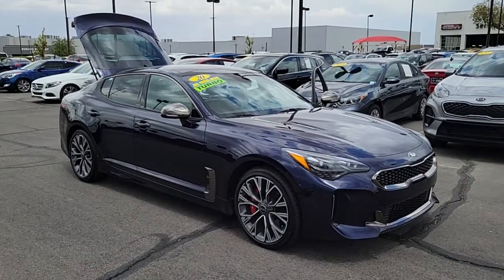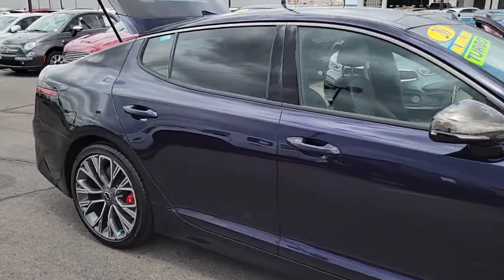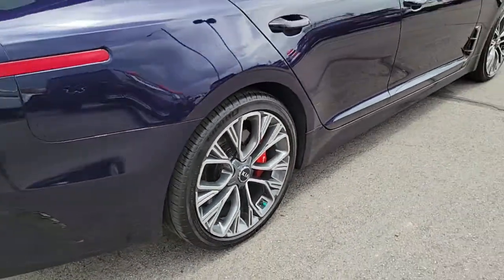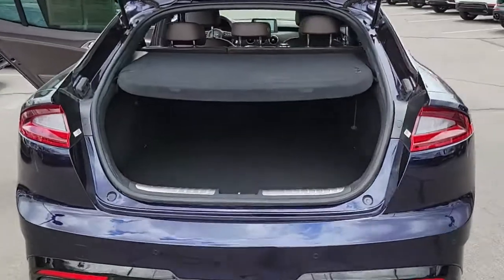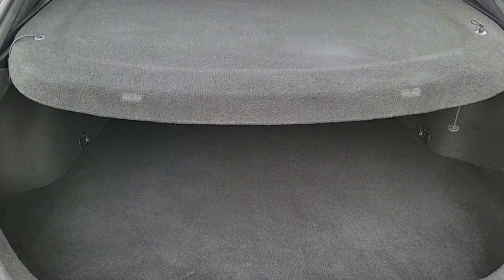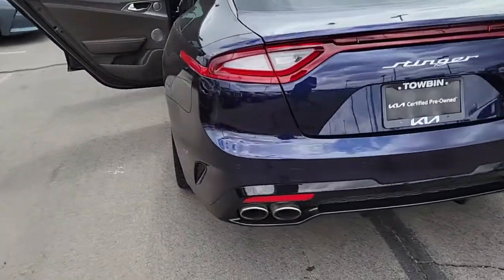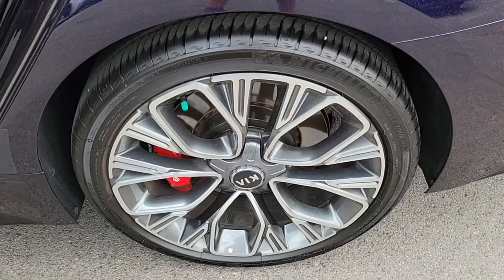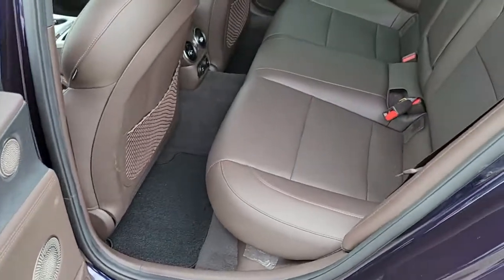2020 KIA STINGER Henderson, Las Vegas, Bullhead City, Centennial, St George, NV KU086850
Deep Chroma Blue Used 2020 KIA STINGER available in Henderson, Nevada at Towbin Kia. Servicing the Las Vegas, Bullhead City, Centennial, St George, NV area.
2020 KIA STINGER GT AWD - Stock#: KU086850 - VIN#: KNAE35LC4L6086850

Towbin Kia
260 N Gibson Rd

Towbin Kia has hundreds of quality used vehicles to choose from. From our Certified Pre Owned Kia models to other manufacturers cars, trucks and suvs. We are a Premier Dealership in the Valley Auto Mall in Henderson.brbrCertified. 2020 Kia Stinger GTbrbrbrCertified by Carfax- No Accidents and One Owner, Factory Certified, Excellent Value.brbrDeep Chroma Blue AWD 8-Speed Automatic V6brbrbrCARFAX One-Owner.brClean CARFAX. Awards:br  * JD Power Automotive Performance, Execution and Layout (APEAL) StudybrbrShop Local. Buy Online. Be Safe. Drive Happy. Towbin Kia is the number one Kia dealership in Las Vegas for a reason. We have the highest rated and reviewed customer service, the lowest prices, and the most convenient ways to shop for your New or Used Kia. Whether you're shopping online or in-store or need a friendly mechanic from our highly rated Service department - our mission is to make the process easy and enjoyable. We create happy customers for life! With Towbin Kia, you get the best online experience without sacrificing the local friendly service from experts right here in your community. As your local Kia Dealership in Las Vegas, we bring you the best online and in-person experience possible. Did you know? Only a Kia dealership can sell a Certified Pre-Owned Kia, period. Other non-Kia Dealers claim to have certified cars, but it is not a Certified Pre-Owned Kia. Only from participating Kia Dealers will the 10year/100,000-mile warranty transfer ownership. Have a car you do not want anymore? Not only do we pay top dollar for good quality trade ins, but we also will pay cash for your car, even if you do not need a replacement vehicle.
Side Impact Beams,Dual Stage Driver And Passenger Seat-Mounted Side Airbags,Blind Spot Collision Warning (BCW) Blind Spot,and Rear Cross-Traffic Collision Warning (RCCW),Parking Distance Warning Front And Rear Parking Sensors,Lane Change Assist Lane Departure Warning,Tire Specific Low Tire Pressure Warning,Dual Stage Driver And Passenger Front Airbags,Curtain 1st And 2nd Row Airbags,Airbag Occupancy Sensor,Driver Knee Airbag,Restricted Driving Mode,Rear Child Safety Locks,First Aid Kit,Outboard Front Lap And Shoulder Safety Belts -inc: Rear Center 3 Point, Height Adjusters and Pretensioners,Back-Up Camera,Heated Front Bucket Seats -inc: 12-way power adjustable driver seat w/4-way lumbar support and 8-way power adjustable front passenger seat,,8-Way Driver Seat,Passenger Seat,60-40 Folding Bench Front Facing Fold Forward Seatback Rear Seat,Manual Tilt/Telescoping Steering Column,Sport Heated Leather/Metal-Look Steering Wheel,Front Cupholder,Rear Cupholder,Front Cigar Lighter(s),Ashtray,Valet Function,Remote Releases -Inc: Power Cargo Access and Power Fuel,Cruise Control w/Steering Wheel Controls,HVAC -inc: Underseat Ducts and Console Ducts,Illuminated Locking Glove Box,Driver Foot Rest,Full Cloth Headliner,Leather Door Trim Insert,Leather/Chrome Gear Shifter Material,Interior Trim -inc: Aluminum Door Panel Insert, Aluminum Console Insert and Chrome/Metal-Look Interior Accents,Driver And Passenger Visor Vanity Mirrors w/Driver And Passenger Illumination,Full Floor Console w/Covered Storage, Mini Overhead Console w/Storage and 3 12V DC Power Outlets,Front And Rear Map Lights,Fade-To-Off Interior Lighting,Carpet Floor Trim and Carpet Trunk Lid/Rear Cargo Door Trim,Cargo Area Concealed Storage,Rigid Cargo Cover,Cargo Space Lights,Tracker System,Driver / Passenger And Rear Door Bins,Delayed Accessory Power,Systems Monitor,Outside Temp Gauge,Digital/Analog Appearance,Seats w/Leatherette Back Material,Manual Anti-Whiplash w/Tilt Front Head Restraints and Manual Adjustable R